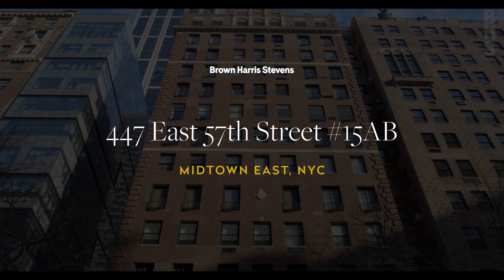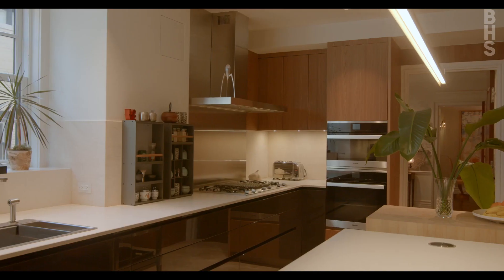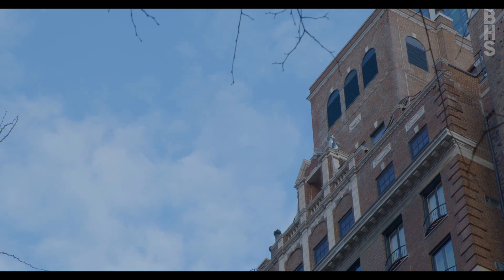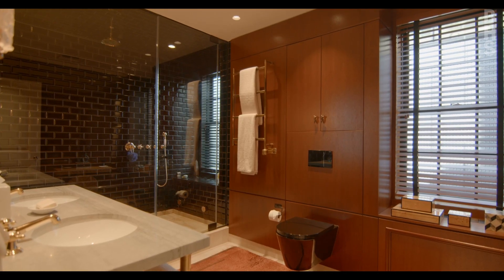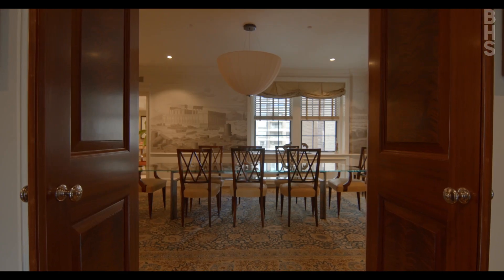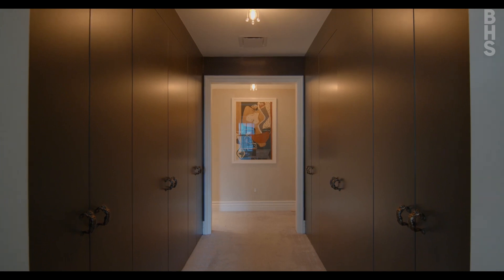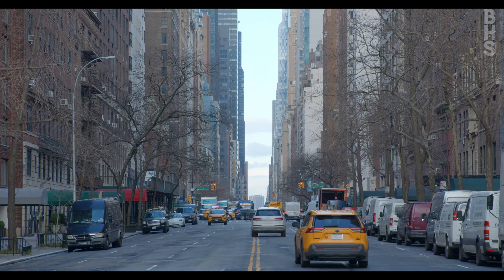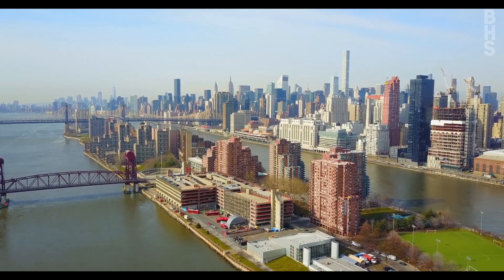447 East 57th Street 15AB - Midtown East, NYC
447 East 57th Street 15AB - Midtown East, NYC - Web ID: 22253691

Russell K. Miller
NYRS, Licensed Associate Real Estate Broker
Office: 445 Park Avenue

Listing Details

New Listing
Midtown East, NYC
Type: Cooperative
Price: $6,950,000
Maintenance/CC: $12,324
Financing Allowed: 50%
Date Listed: 1/31/2023
Web ID: 22253691

Info & Amenities

Rooms: 8.0
Bedrooms: 4
Bathrooms: 4.0
Library: Yes
Formal dining room: Yes
Kitchen: Eat In
Woodburning fireplaces: 2
Air conditioning: Central Air
Pied-à-terre allowed: Yes
Period: Pre-War
Built: 1928
Building Type: Elevator
Doorman: Yes
Attended lobby: Yes
Laundry in building: Basement
Storage available: Yes
Pets allowed: Yes